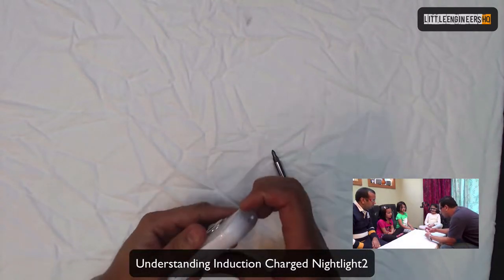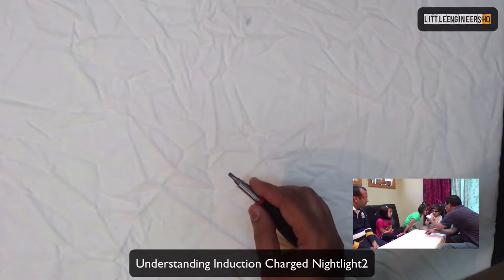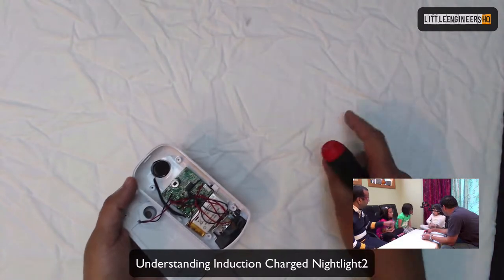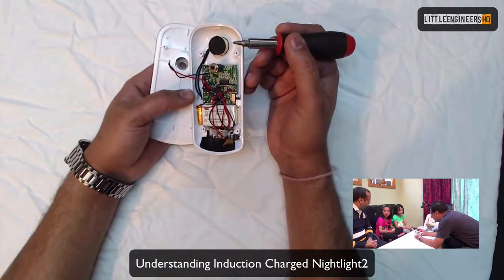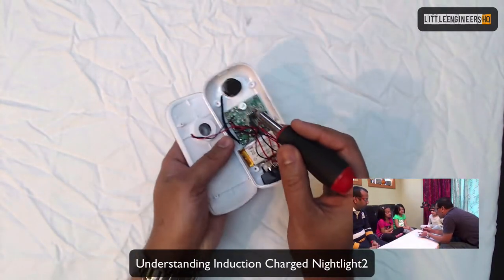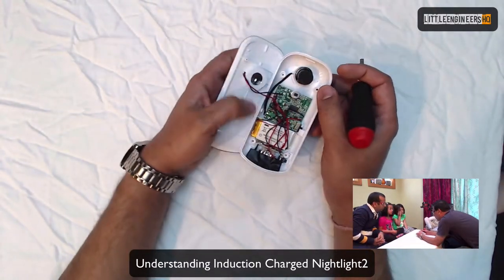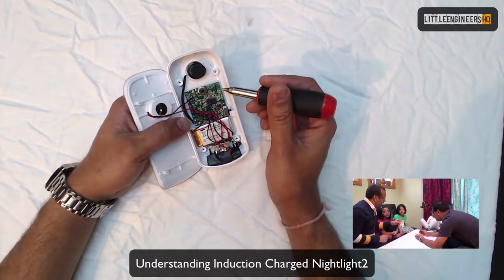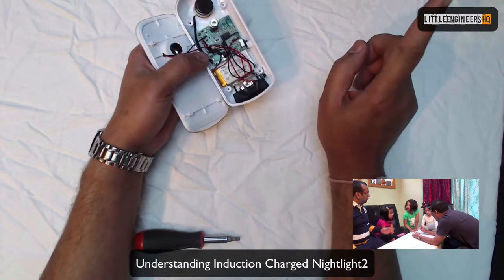EngineersLeague How Induction Charged Nightlite Works (Part 2)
In this session(Part2), we've opened a Night Light that is induction charged and we discussed how induction charging works and also talk about motion sensor.

Device opened

* Also under: how induction charged night light work *

[Suggest in comment section what instrument you want us to explore]